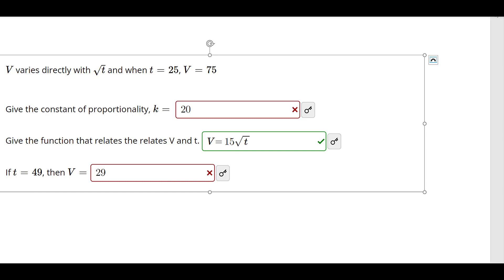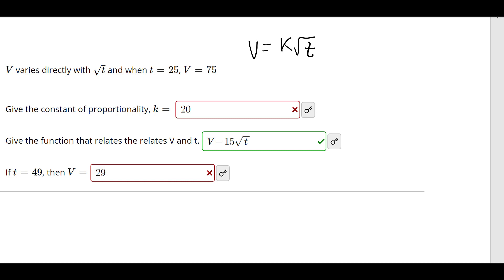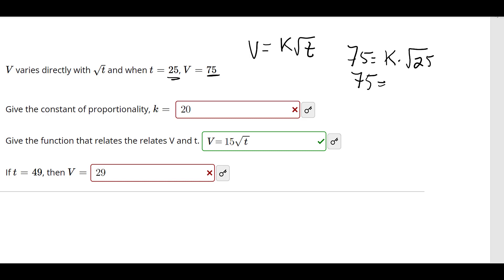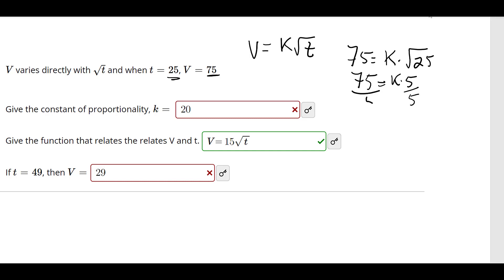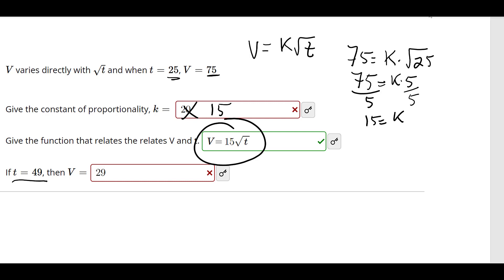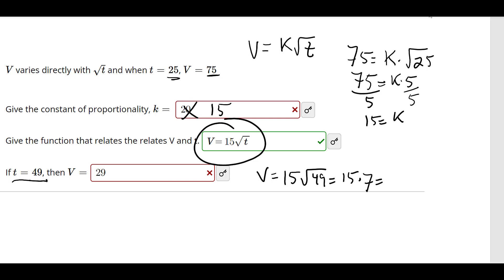Math 126 3-8#3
This is a direct variation problem with a radical involved. Don't forget the constant of proportionality.